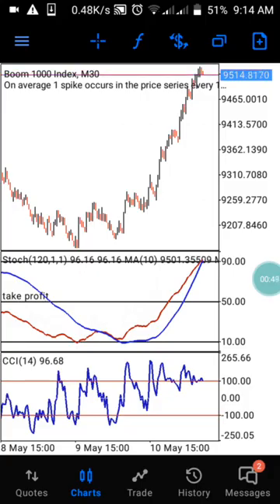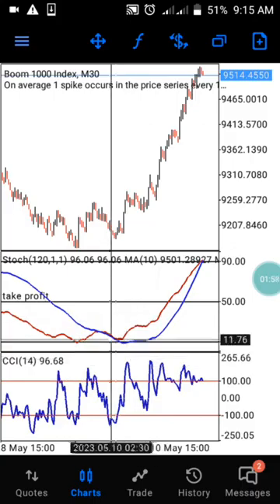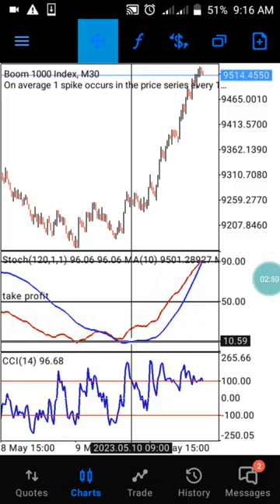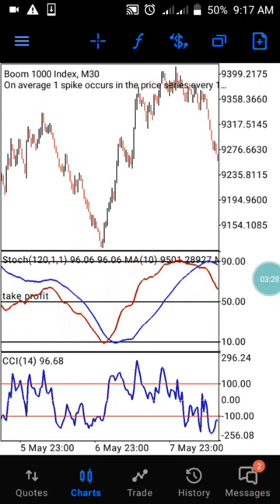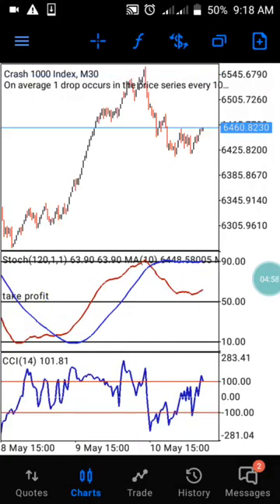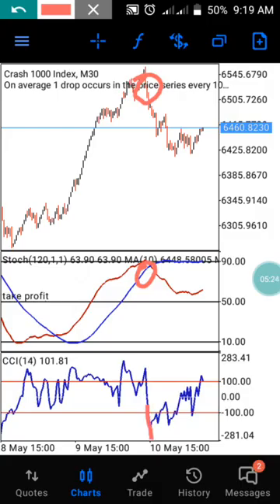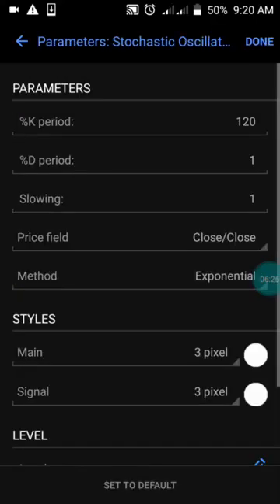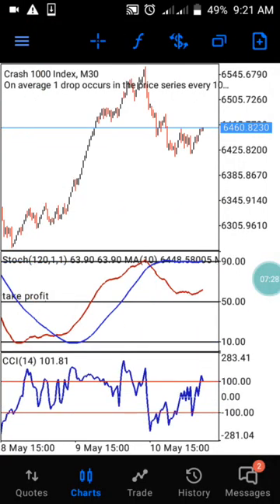Discover The Secret Boom And Crash Index Strategy! Beginner Pro Strategy